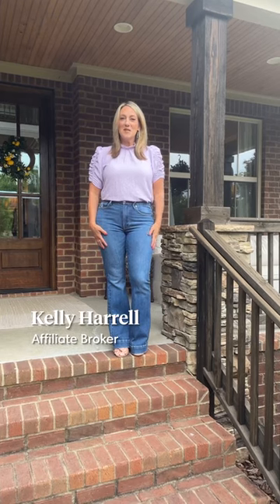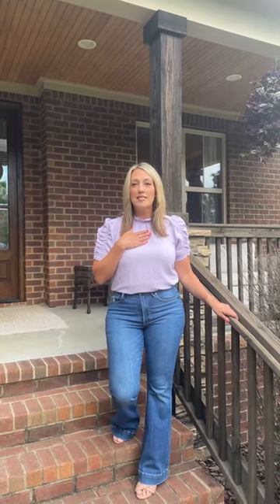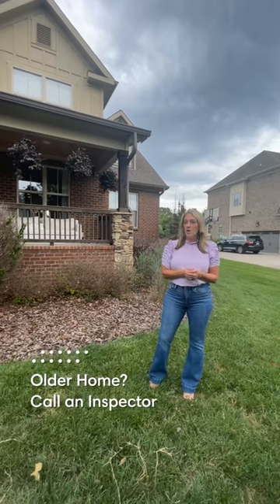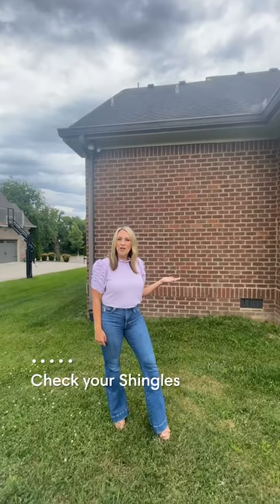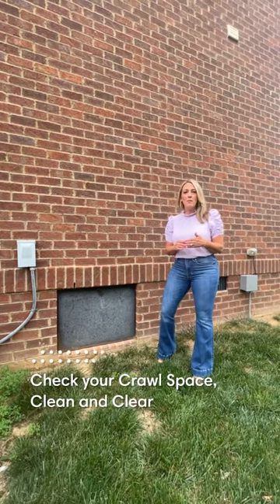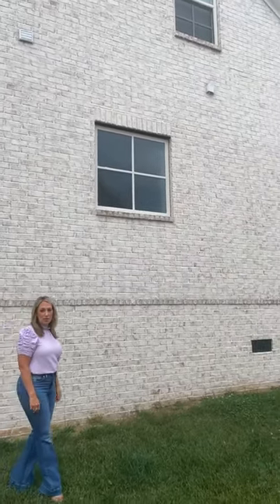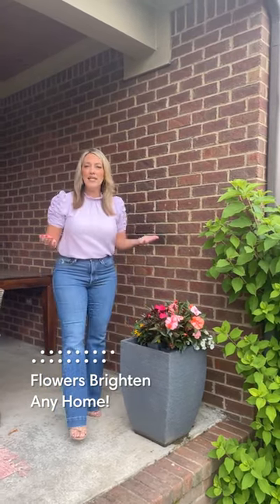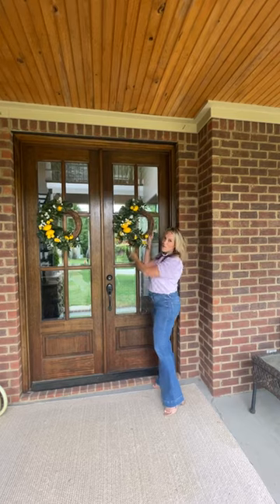Kelly Gets your home listing ready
A topic video brings value to your audience by providing them w/ information that they can use in their daily life.
📹: Kelly Harrell w/ Compass
Sign up for Rolla at the link in our bio!